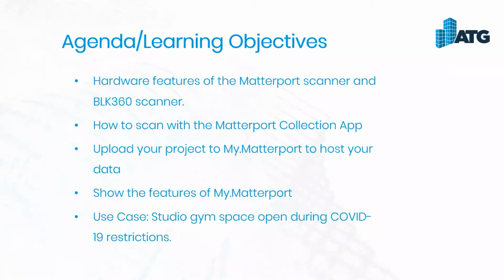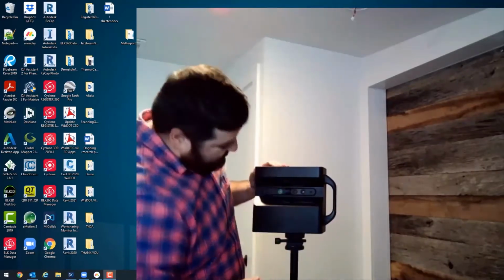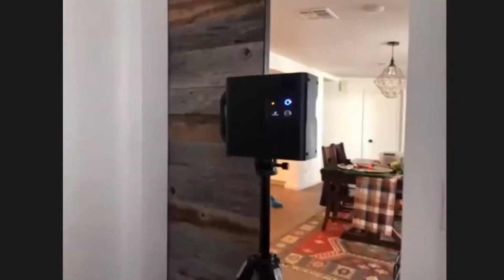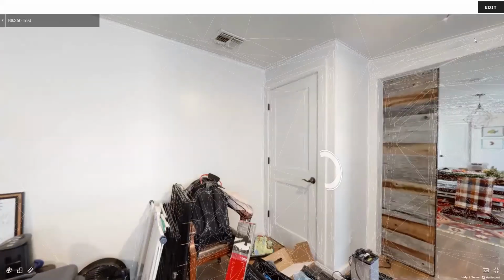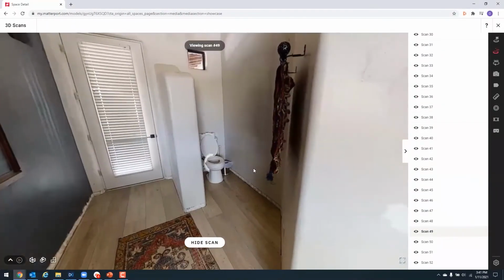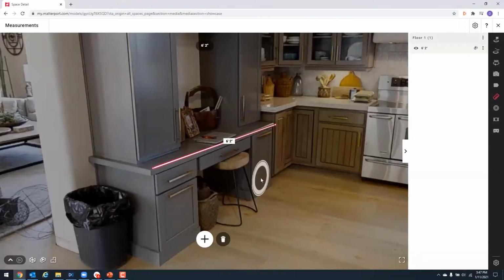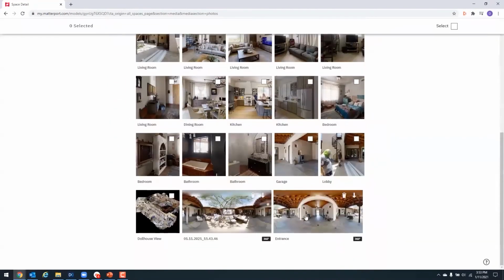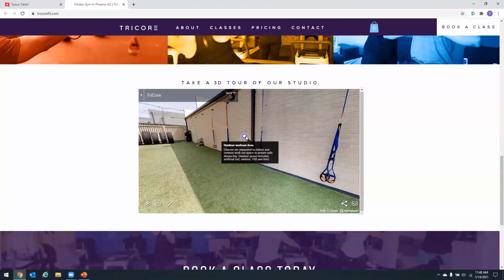BLK360 and Matterport Hardware: Marketing During COVID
Use the BLK360 or Matterport scanner to market your business during COVID.

• Operate a Matterport and BLK360 Scanner
• Upload to the web interface
• Add pieces to market your business and use strategies to increase safety during COVID